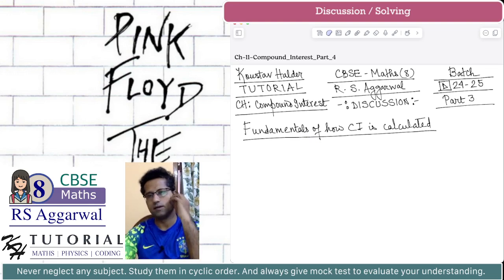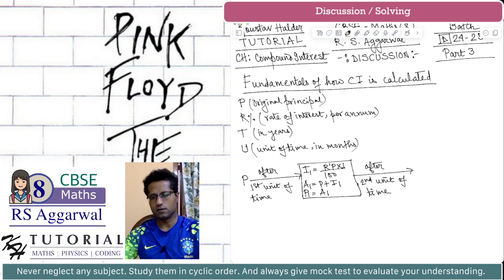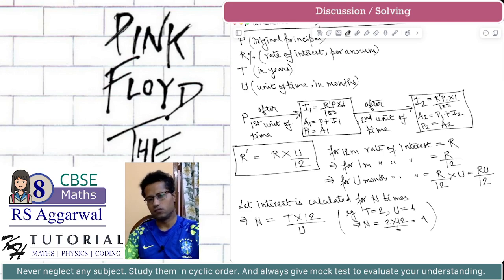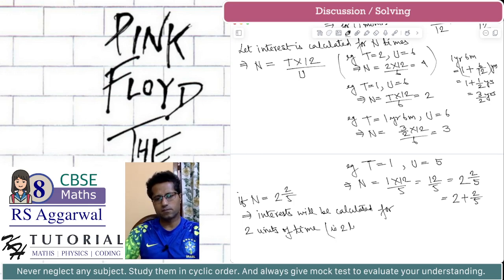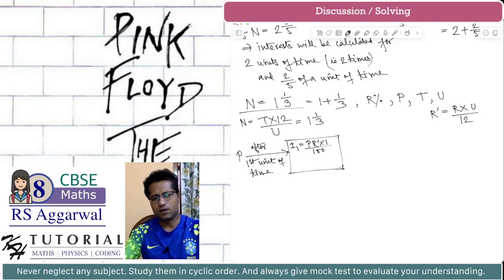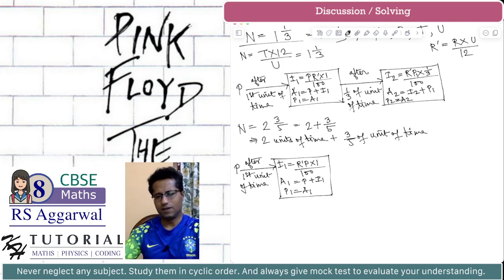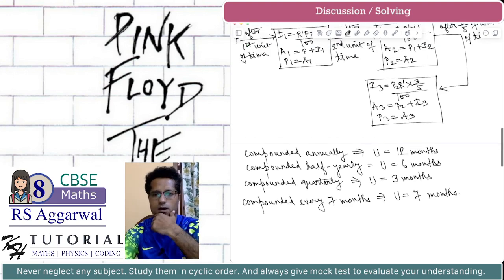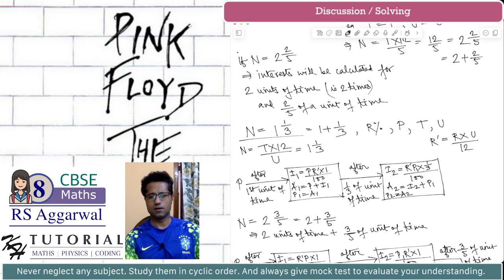CBSE Maths 8 RS Aggarwal | Compound Interest | Part 3 | Fundamentals of Compound Interest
Hello my dear students of class 8 !!! In this video I have tried to explain the very fundamentals as how compound interests calculation is done which will be the foundation for understanding all the formulas that I will discuss in future videos. I hope this video will be beneficial to you.